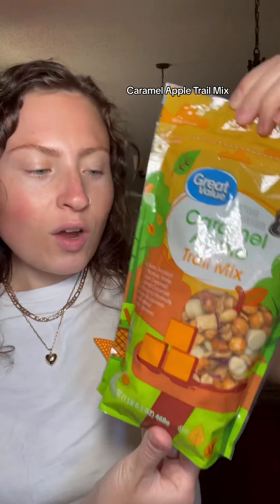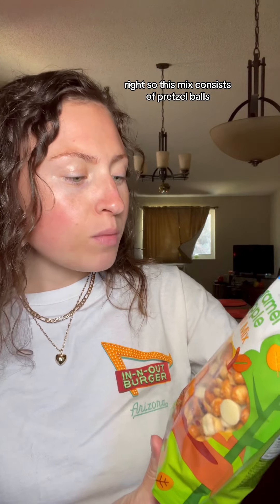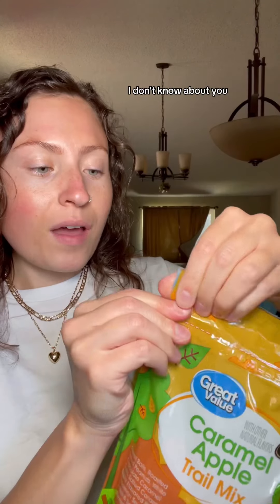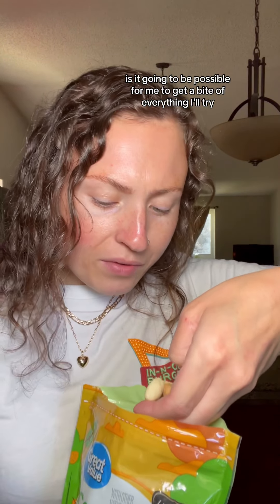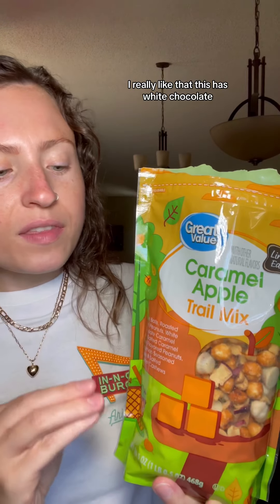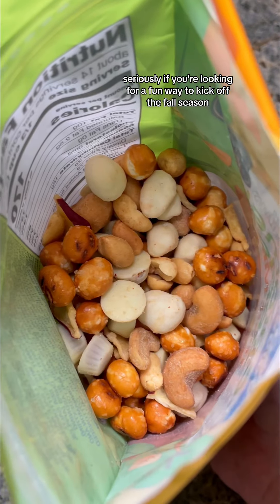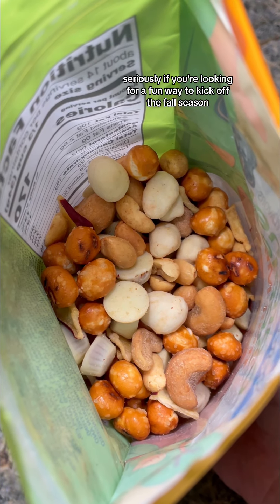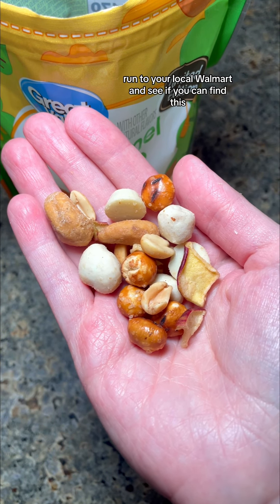trying caramel apple trail mix from Walmart!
have you spotted this trail mix at Walmart?